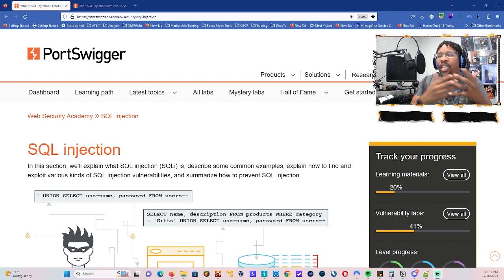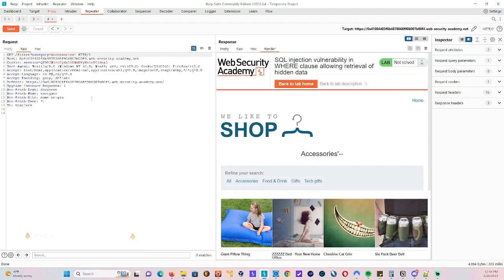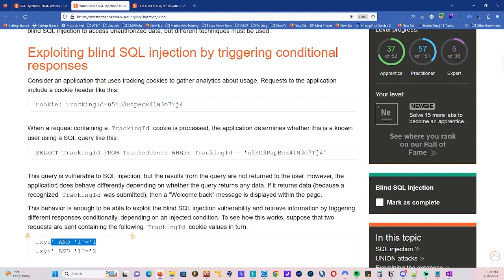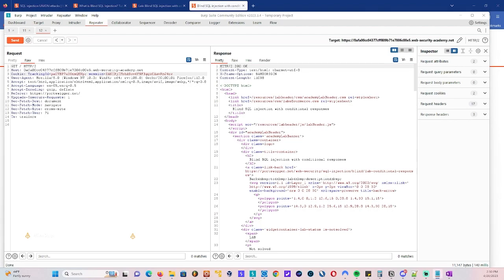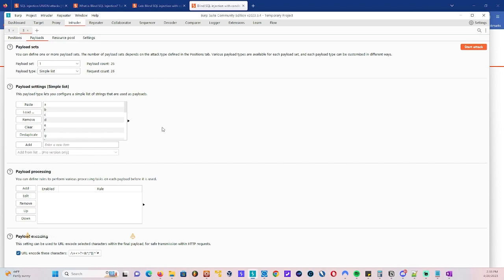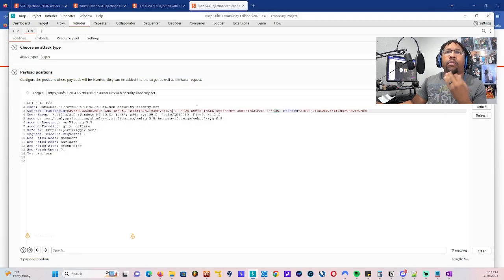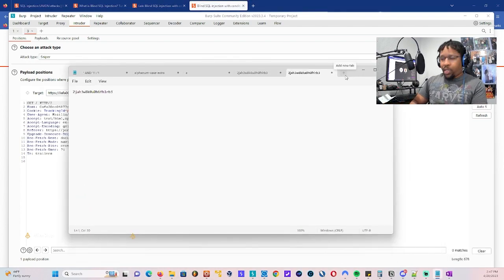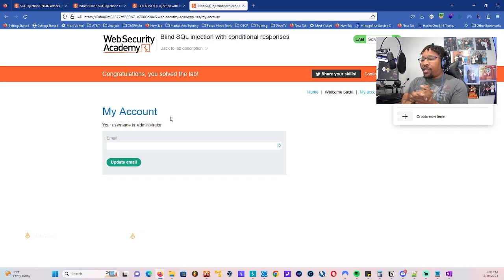SQLi Walkthrough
Test run of new video series where I will breakdown Web Application vulnerabilities